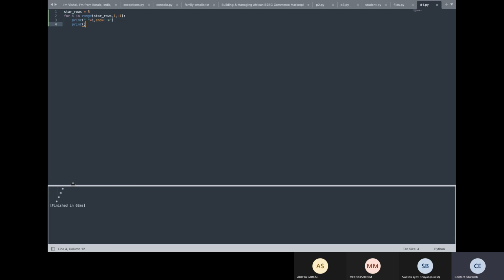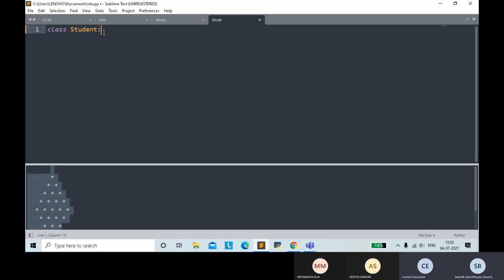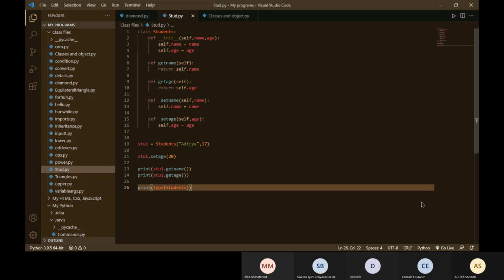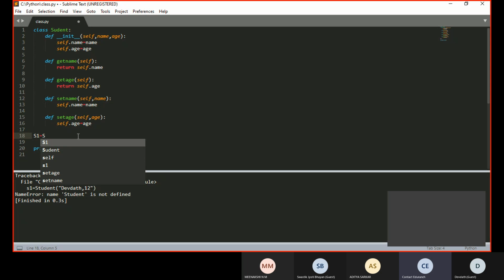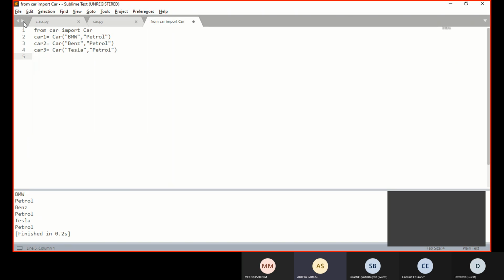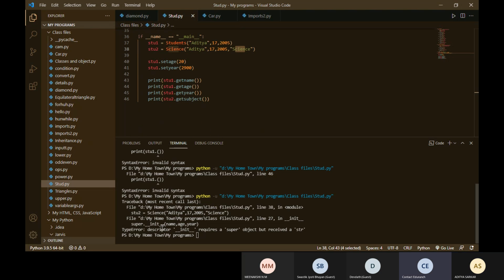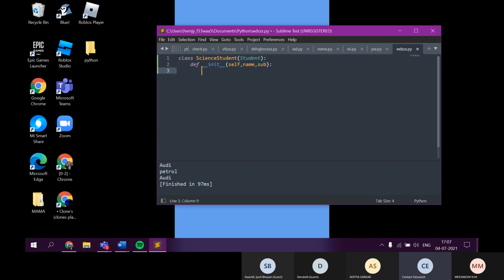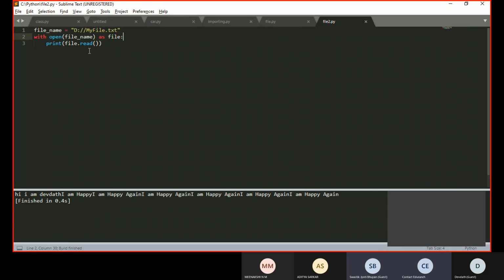Computer Science & Python Batch 1 - Class - 10